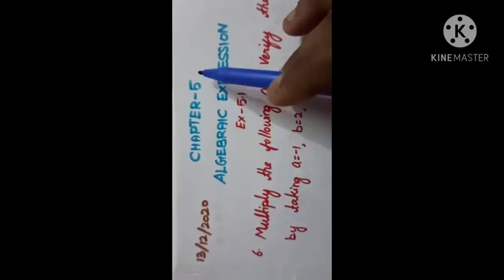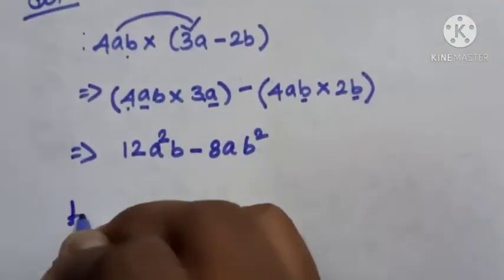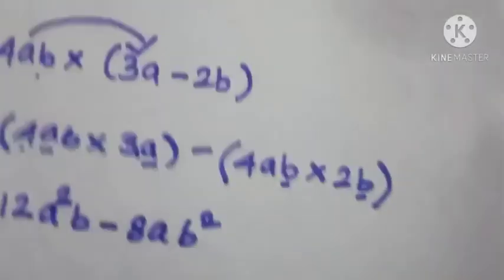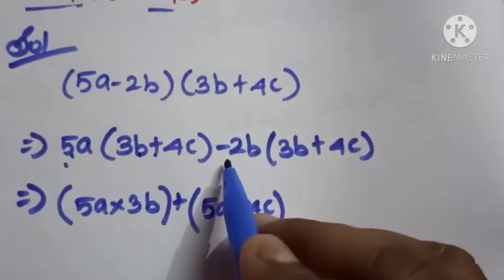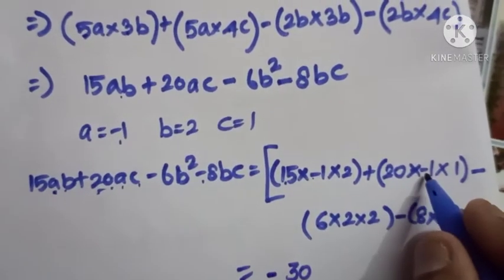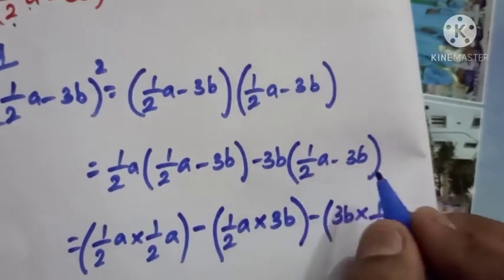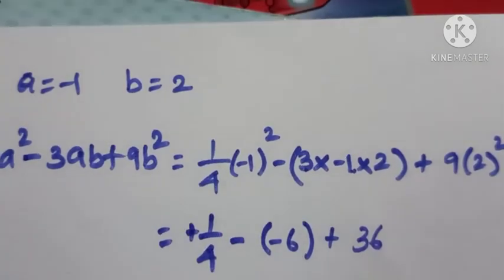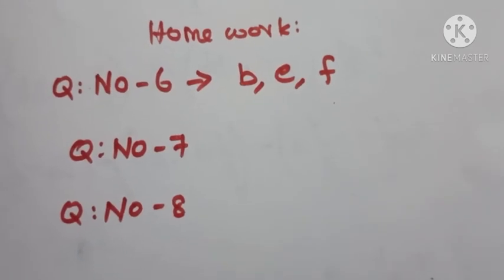Grade VIII Mathematics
Algebraic expressions
EXERCISE : 5.1